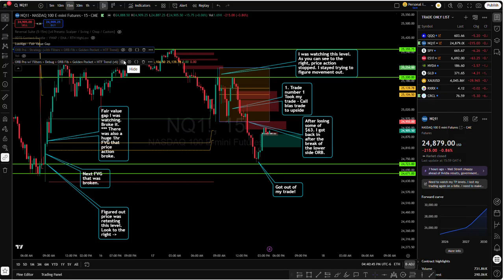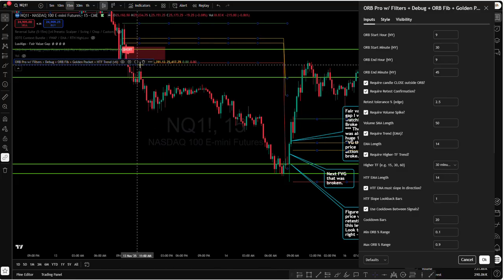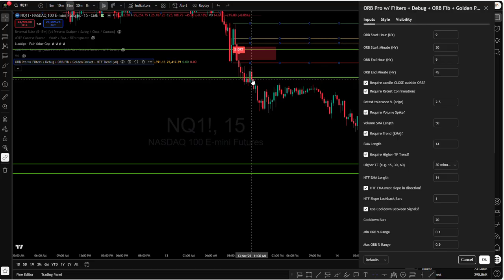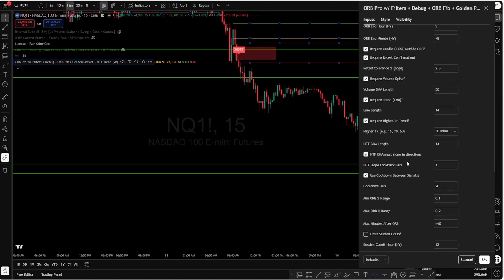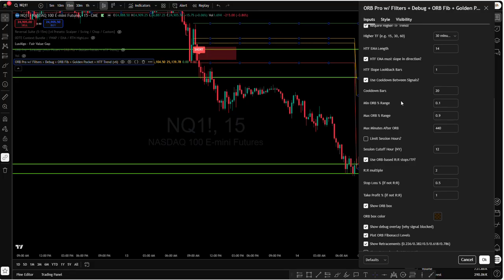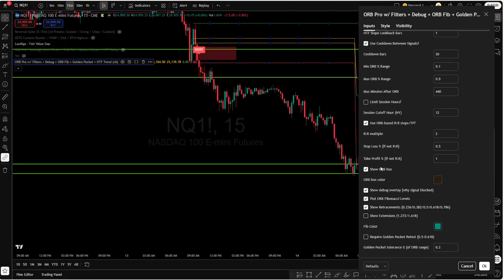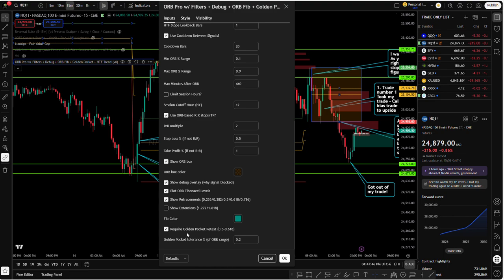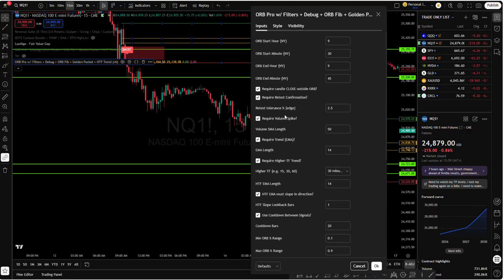Master the ORB PRO Indicator – Indicator Guide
n this video, I break down my ORB Pro indicator and show exactly how I use it to trade the Opening Range Breakout with confidence.

🚀 Learn how the signals work, how to read the confluences, and how to build consistency using ORB logic on your charts.